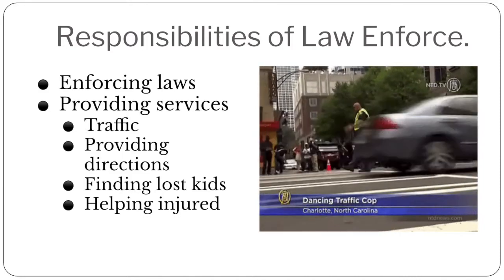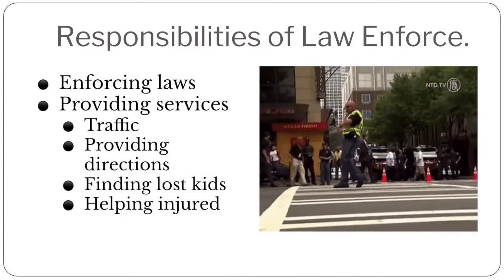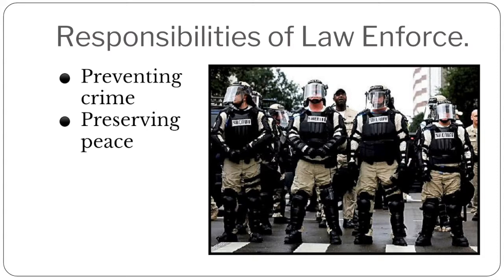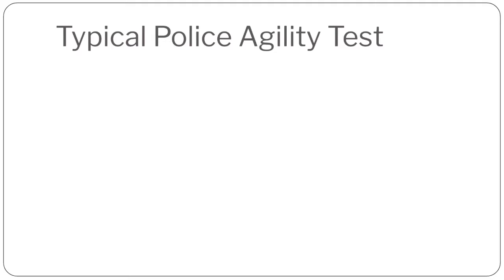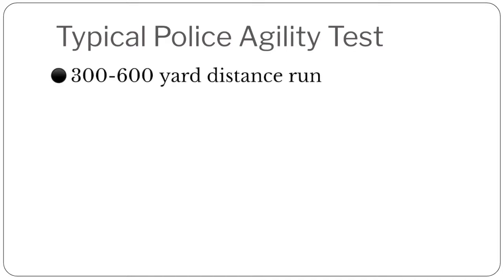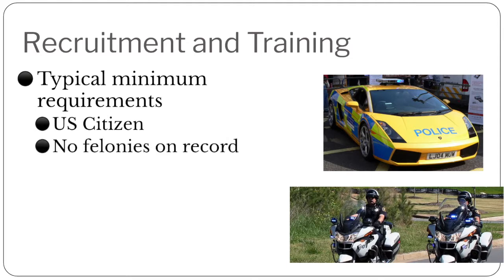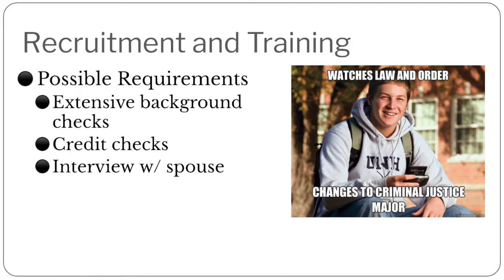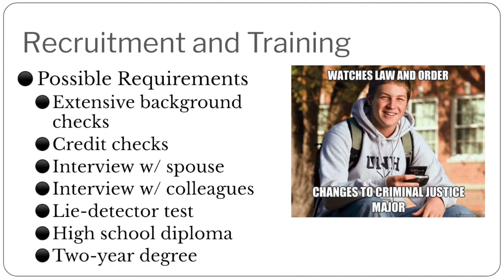Recruitment, Training, and Role of Policing